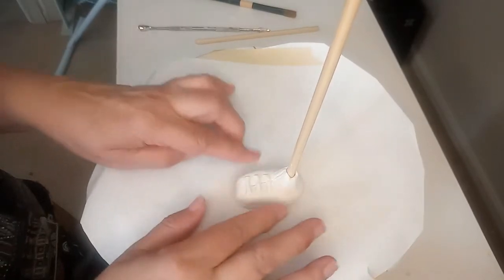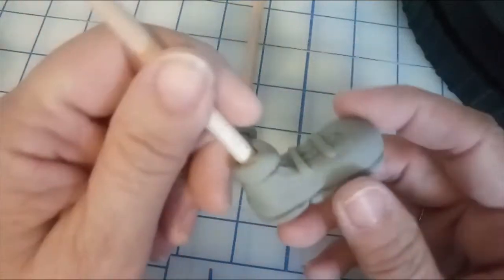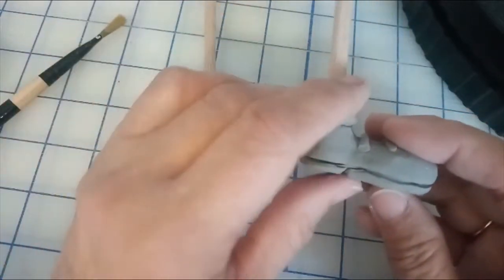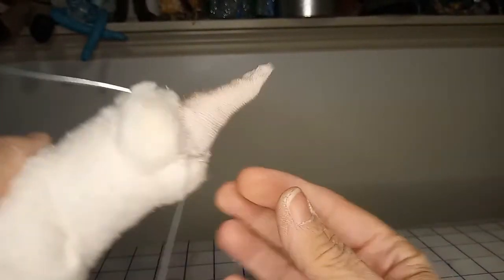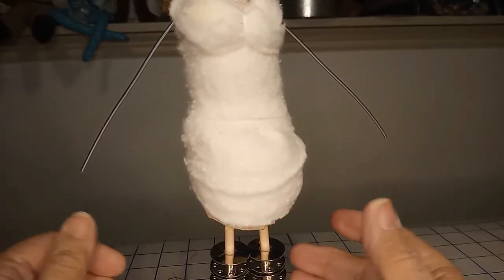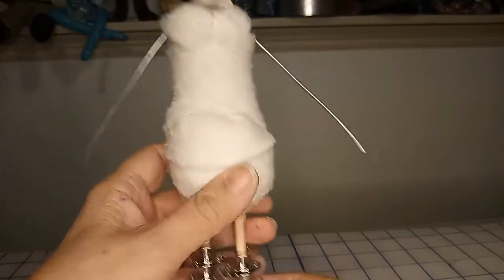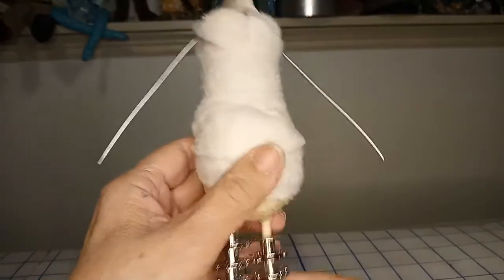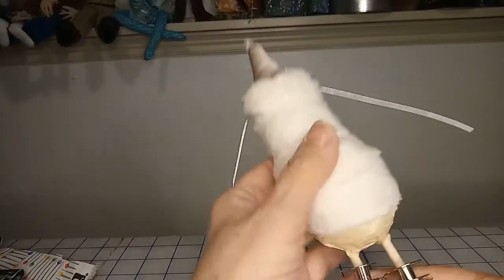pincushion doll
Making a doll with a sewing theme. We will start by making clay shoes and dowels for legs, make a body and digitize her face.